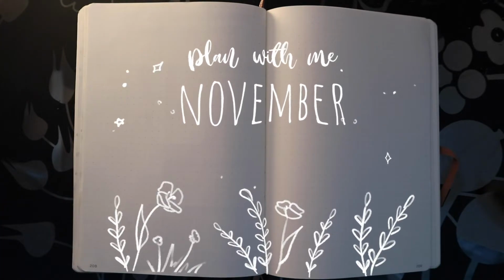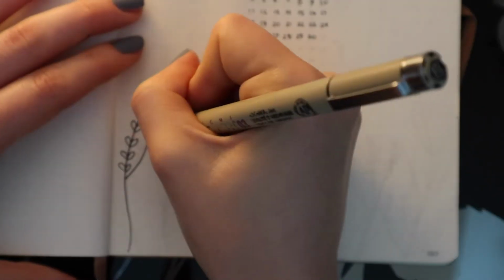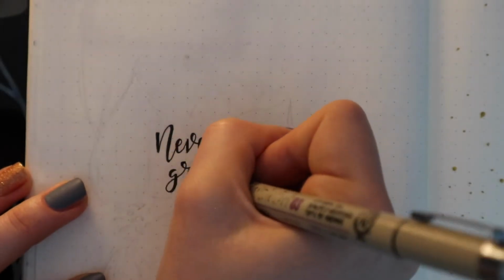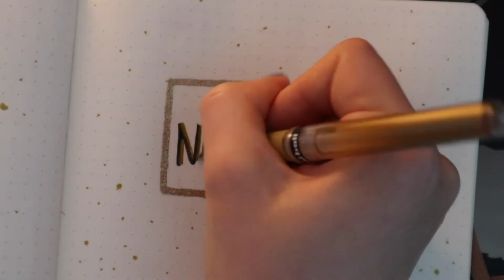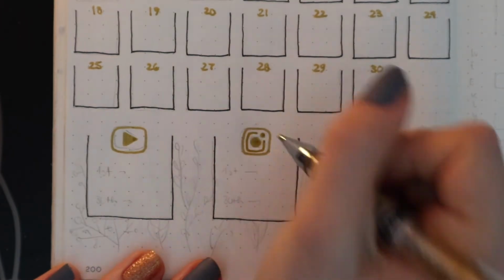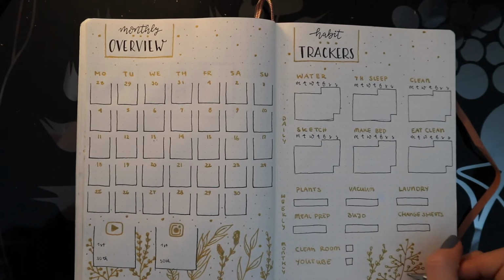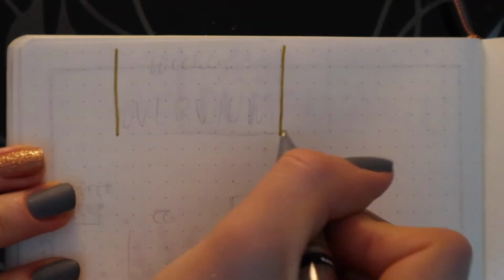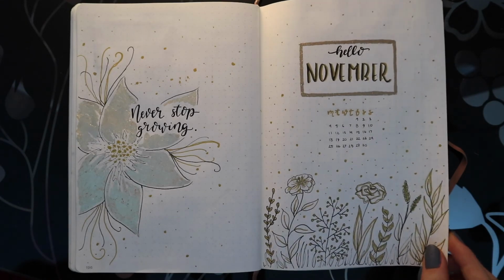PLAN WITH ME | November 2019 Bullet Journal Setup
Soooooo apparently it's November now... Well crap 😅
This month's theme is all about gold ✨I was really excited about working with gold foil, hope you like it too, if you did please leave a 👍🏼 and subscribe to my channel if you like my content and want to see more 💕
Check me out on Instagram for more art and bullet journalling

Here's a list of the things I used in this video 💕

Leuchtturm A5 dotted metallic edition

sakura pigma micron in 0.3

Uniball signo broad gold gel pen